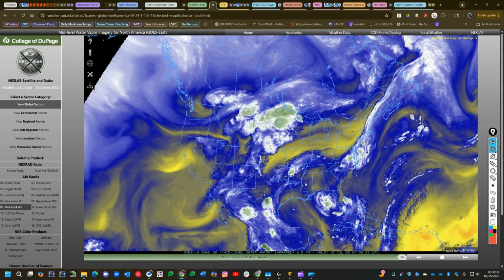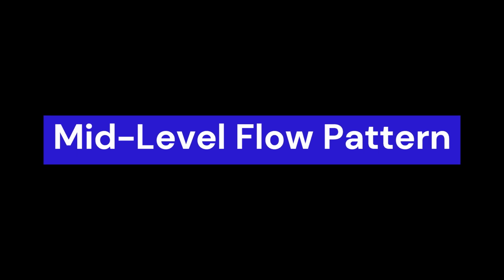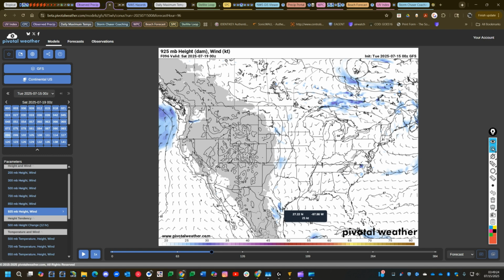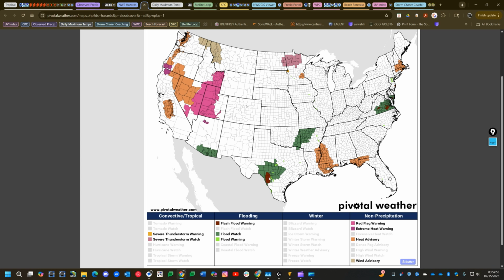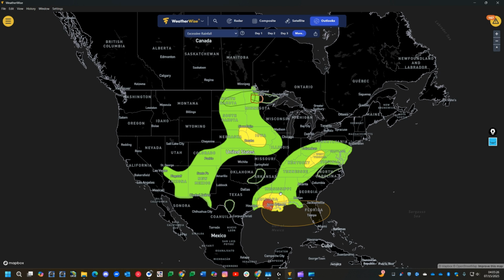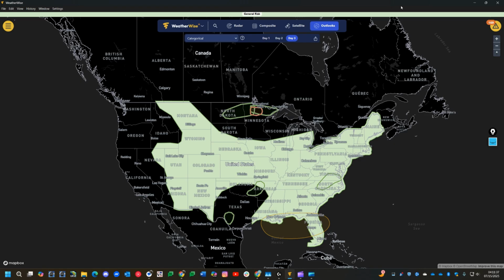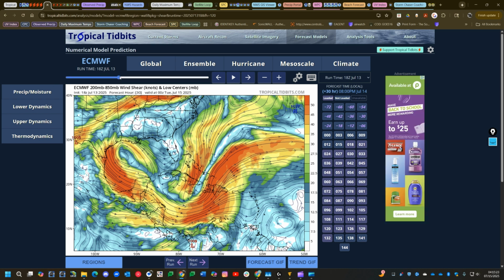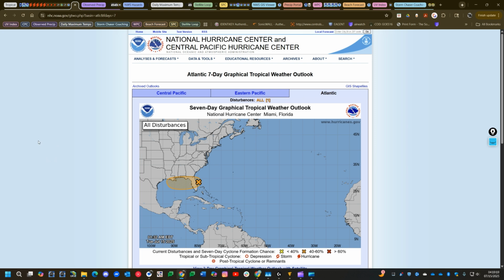tropical Trouble brewing in the gulf of Mexico! flooding risk continues! heatwave continues!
tropical trouble is brewing in the Gulf! Todays forecast focuses on the weather for the upcoming days, the ongoing heatwave across a large portion of the United State. It's possible we may have dexter in the Gulf in the next few days. Invest 93L now has a 40% chance of development in the next 2-7 days. flood risk also increasing along the gulf coast as the moisture associated with the tropical weather comes onshore in the next few days.

00:00 / Intro
00:07 / Current Weather
02:20 / Upper Level flow
07:16 / Mid Level flow
11:27/ High Temps-Heat
16:04 / Excessive Rainfall Outlook
19:31 / Severe Weather
22:14 / Tropical Update